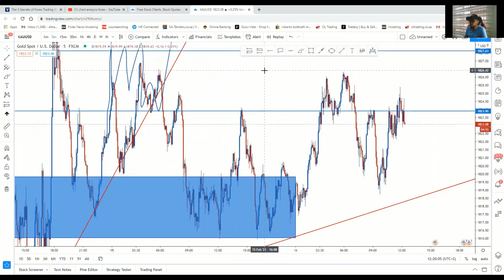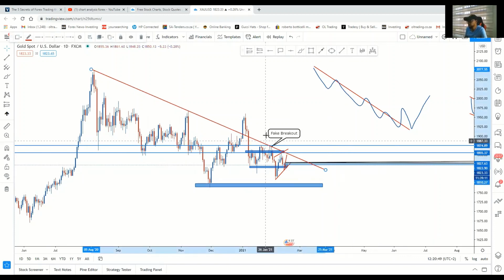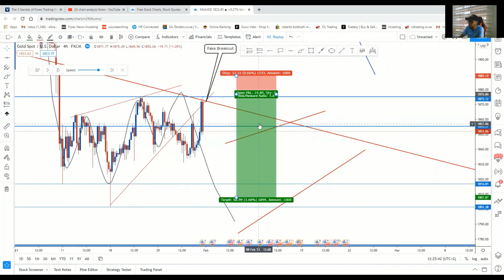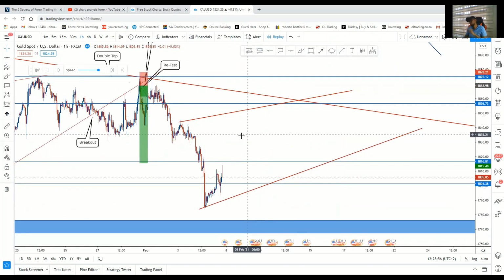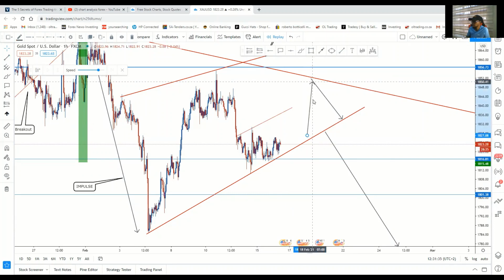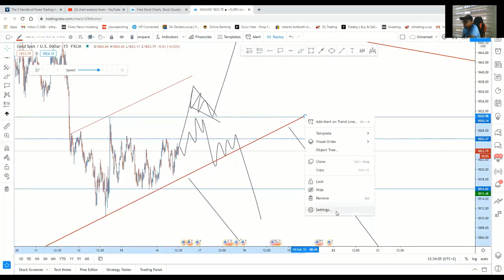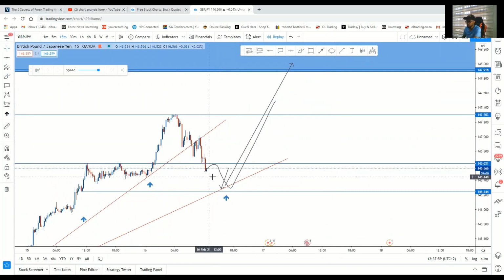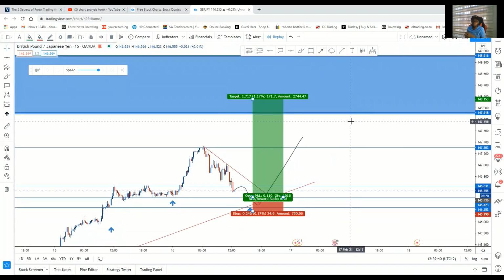Technical Analysis Secrets - Ofentse Ledwaba Explains What Trading Gurus Will NEVER Tell You!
Discover the truth about Technical Analysis — when to use it, when NOT to use it, and how it really works.
Trading the charts by using price action in the simplest manner.
Learn to trade the Forex Market without Indicators and EAs(Robots).
Learn how to read charts like a Professional Trader!!!

Love you guys! See you guys soon! 🙏🏾